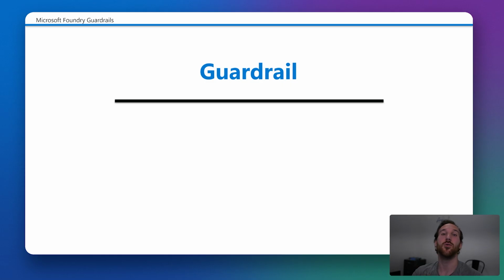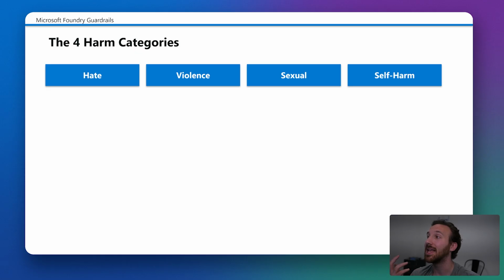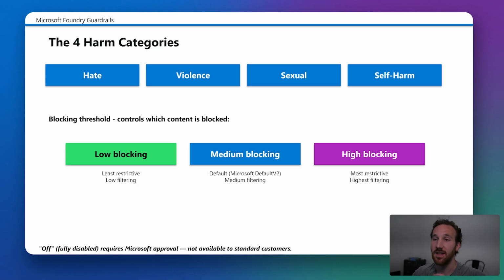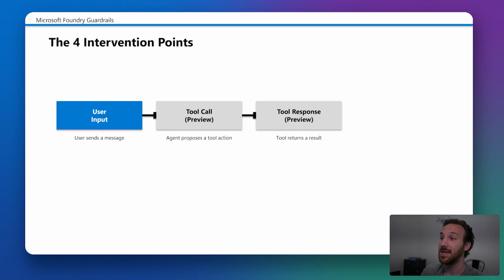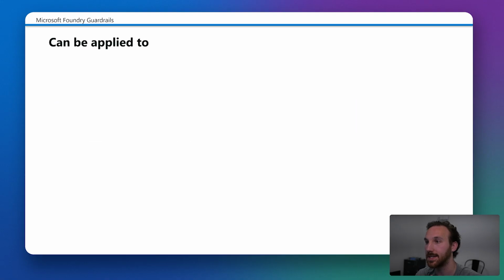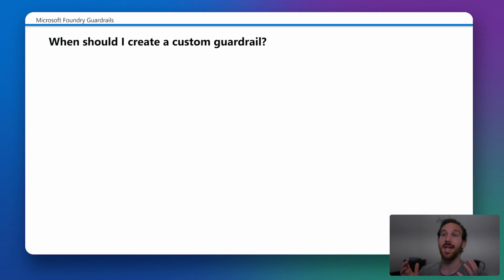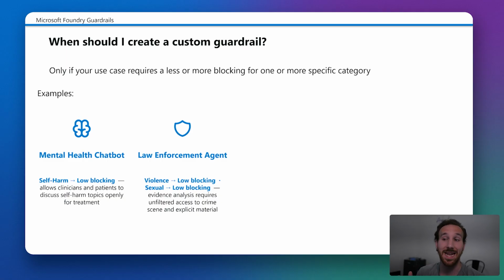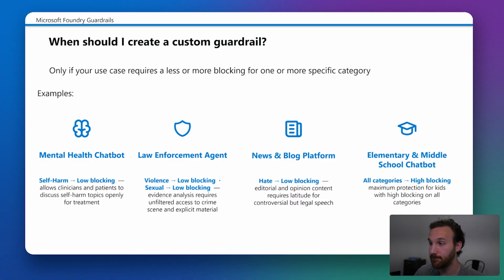What are Microsoft Foundry Guardrails? - 5 Minute overview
0:00 Intro
0:12 Guardrails, Controls, and Intervention Points
0:38 The Four Harm Categories
0:51 Blocking Thresholds Explained
1:49 The Four Intervention Points
2:36 What's GA vs Still in Preview
2:50 Applying Guardrails to Models and Agents
3:42 When to Build a Custom Guardrail
5:06 Learn More and Wrap-Up

Get vidIQ to grow your channel faster! 🚀 (It's what I use everyday to help me with my channel)